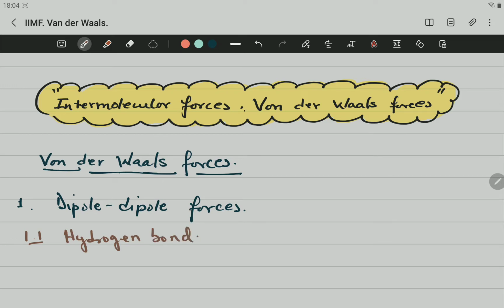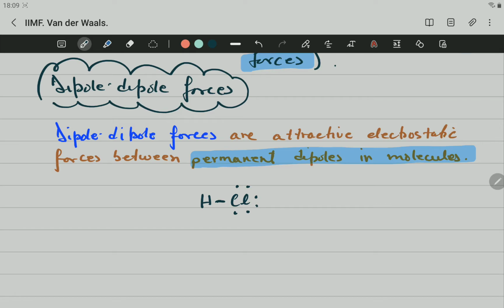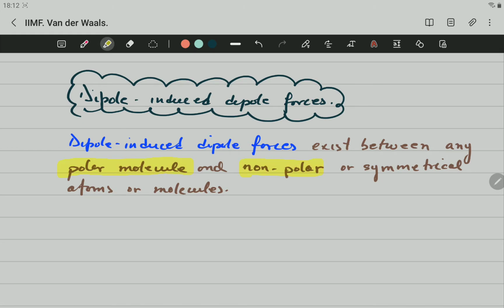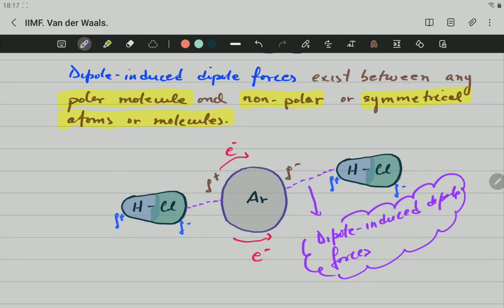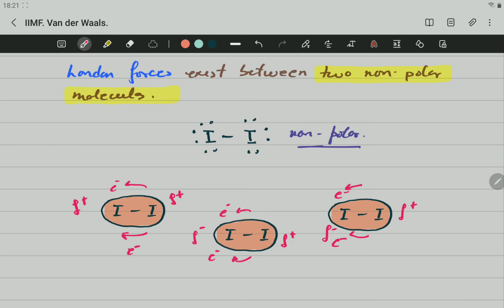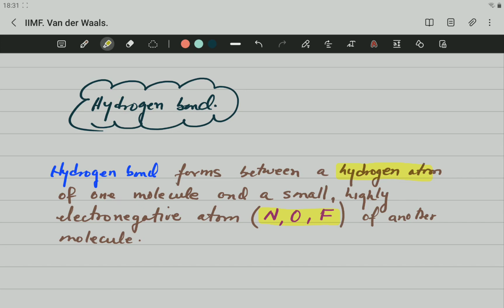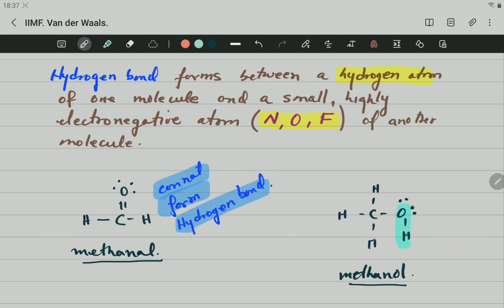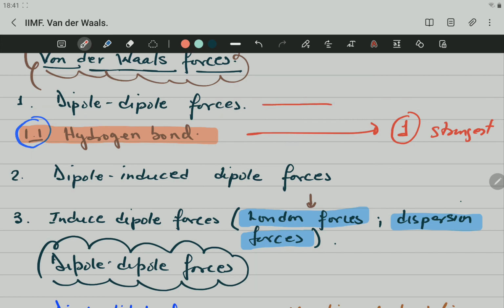Intermolecular forces. Van der Waals forces. (Grades 11 & 12)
In this video you will learn about the Van der Waals forces.